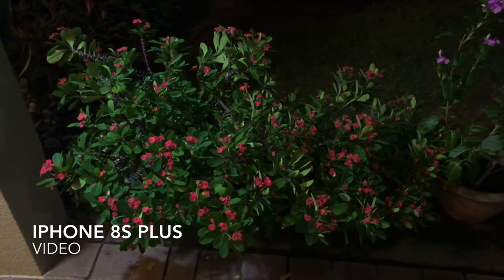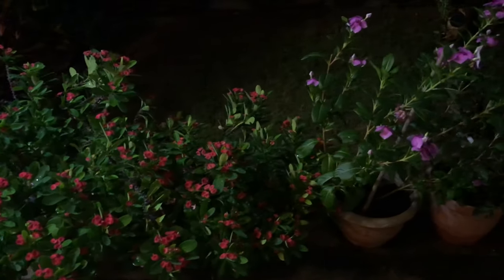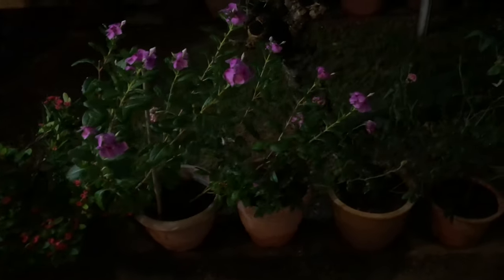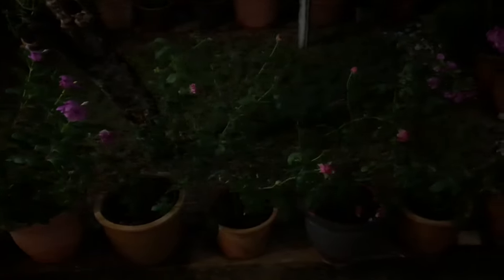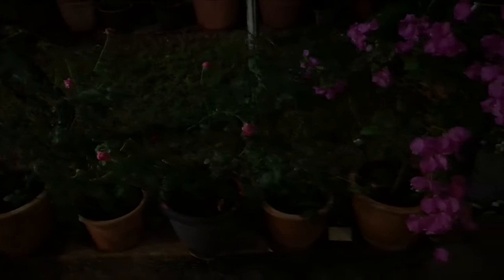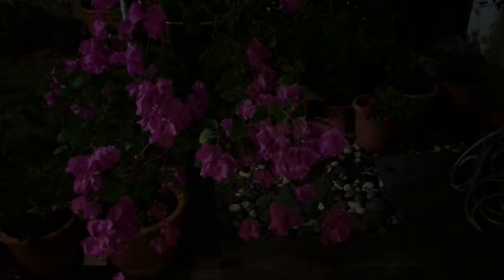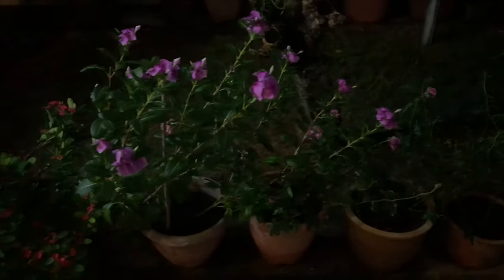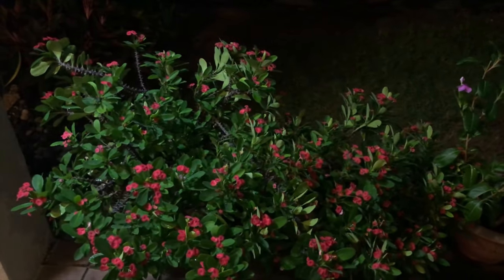iPhone 11 Pro Max versus iPhone 8S Plus Low Light Video Comparison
Taking out my iPhone 11 Pro Max and my iPhone 8S Plus for a low light video comparison.  Did a video of the same flowers, in low light.  Took the video at the same time.  Just look at how much brighter the iPhone 11 Pro Max results are.  It is simply amazing, how much light the new iPhone 11 Pro Max can capture using the 3 camera system.  Cool stuff!